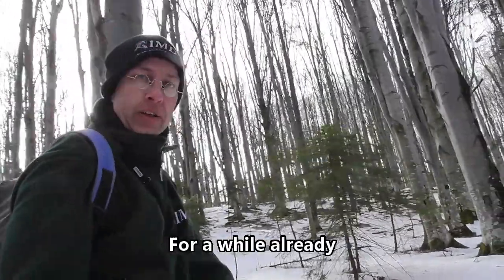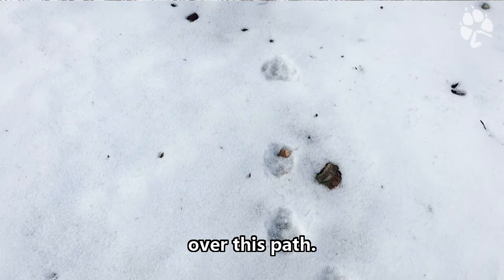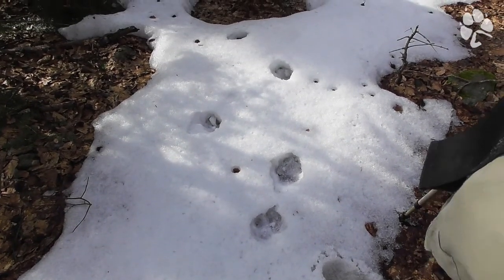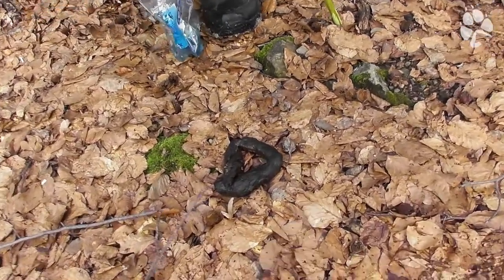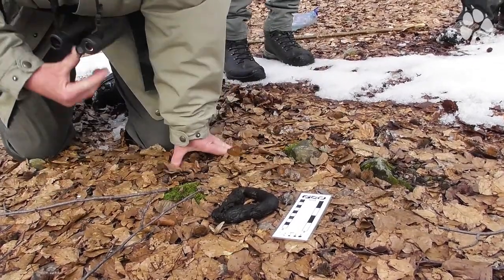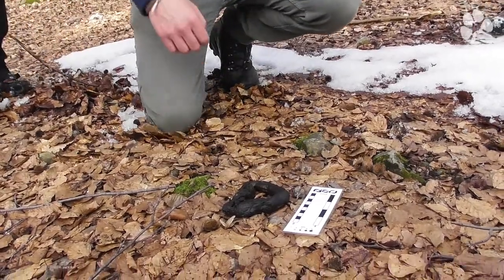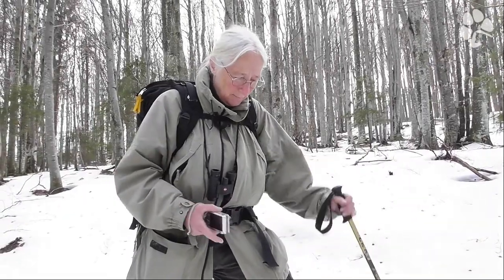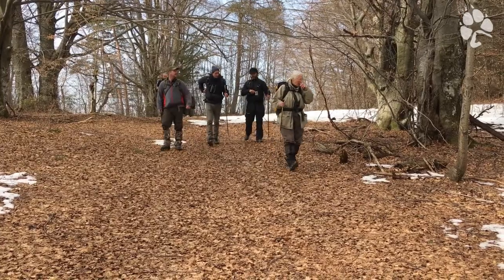Wolf Trailing in Romania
Trailing wolves is the ultimate in tracking. In the winter of 2017 the team of Weylin Tracking went wolf tracking in Romania.